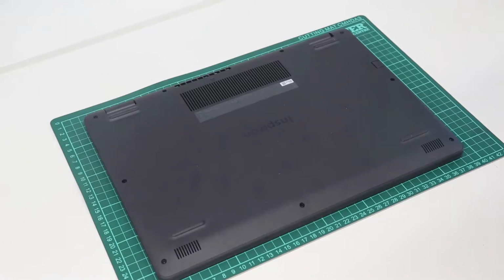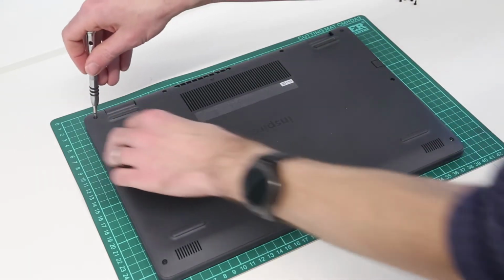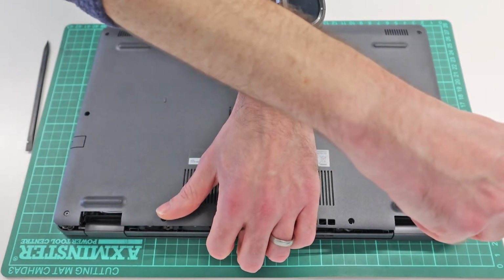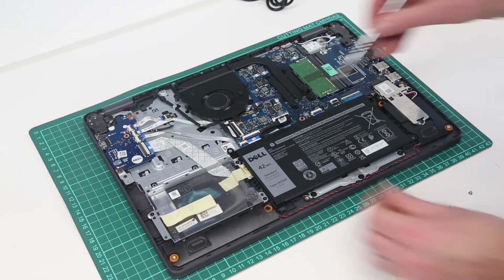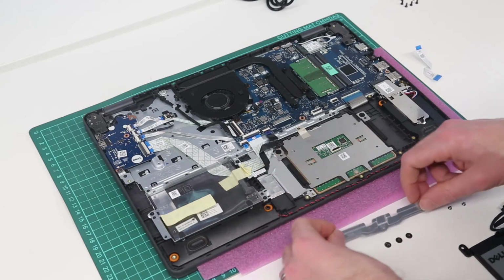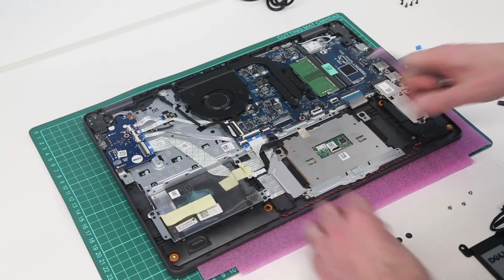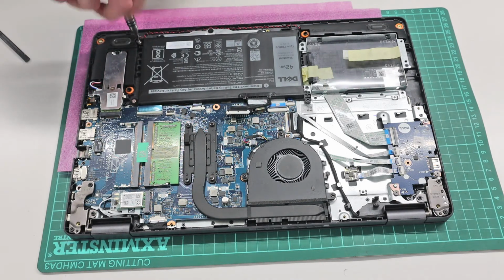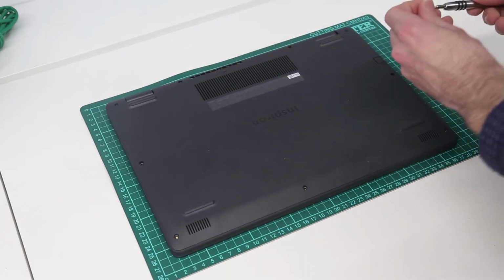Dell Inspiron 15 3501 - Touchpad Replacement Guide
A guide to replace the battery of the Dell Inspiron 15 3501 laptop.

This is a relatively simple process requiring just a small Philips head screwdriver and a plastic pry tool.

Screwdriver set
Pry tools

0:00 Base removal
2:42 Battery Disconnection and Removal
3:30 Touchpad Replacement
623 Battery and Base Refitting